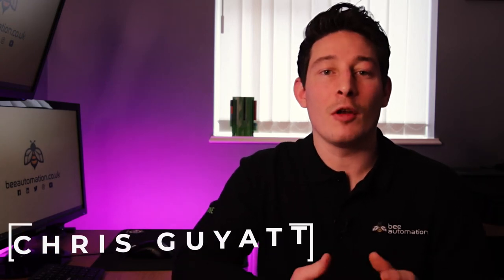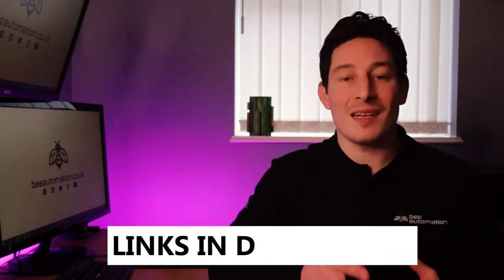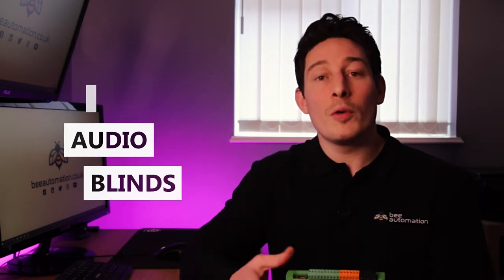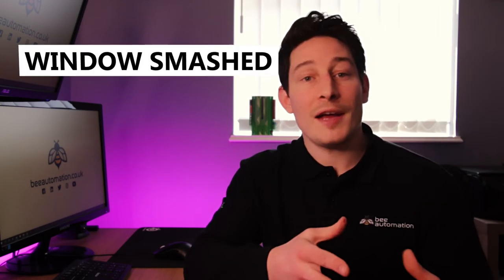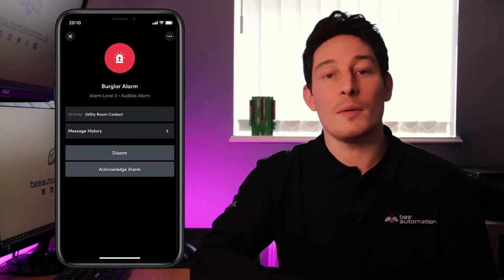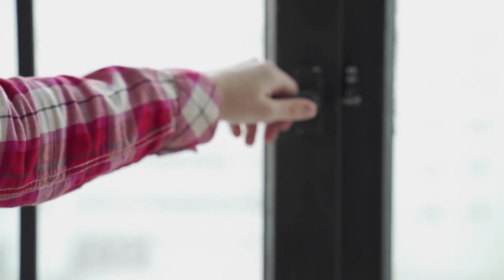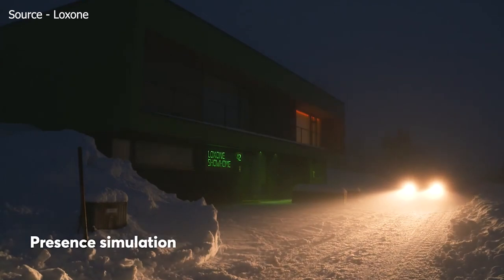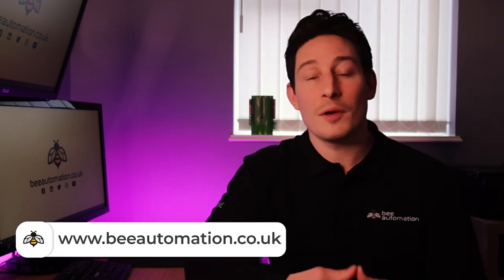Why a Loxone Smart Home Security System is all You Need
If you're curious about how we help electricians, engineers & business owners beyond these videos, this link will explain.

We've helped 200+ electrical contractors & engineers into the many sectors of controls & automation industry, whether it's:

✅Manufacturing
✅Oil & Gas
✅Water Treatment
✅Mining
✅Food & Drink Processing
✅Logistics
✅Marine (Ships & Yachts)
✅Pharmaceutical

If you'd also like our help this link will explain.